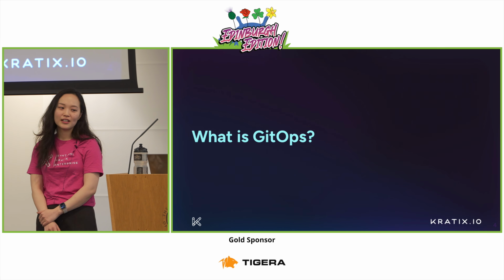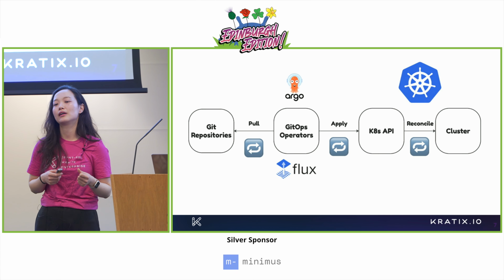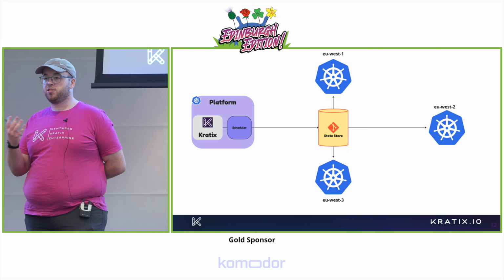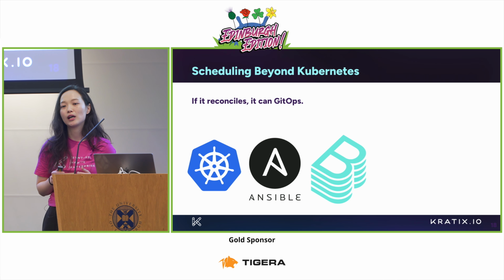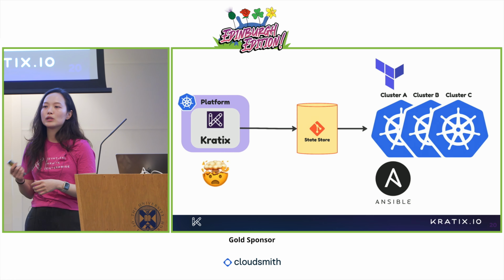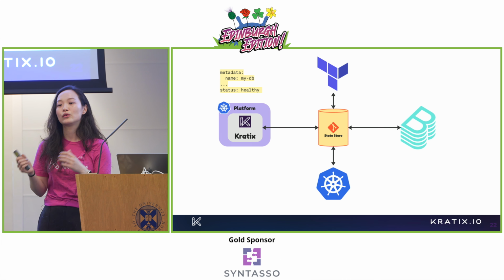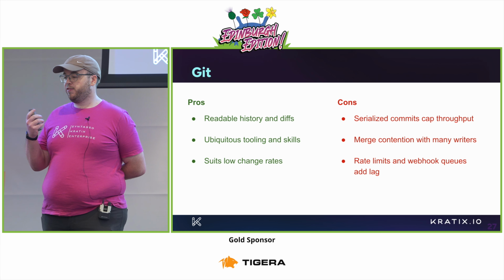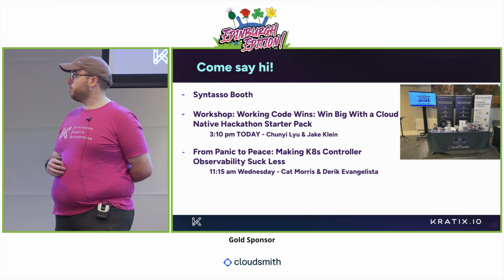Jake Klein | Chunyi Lyu - Universal Platform Scheduling: Taking GitOps Beyond Kubernetes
GitOps has transformed Kubernetes management. When developing Kratix, an open-source platform framework, we initially focused exclusively on scheduling GitOps workloads to Flux and Argo to simplify resource management. However, as user workflows grew more sophisticated, we had to adapt Kratix extensively, introducing complex scheduling capabilities, support for various Git providers and pull request flows, as well as integrations with external storage such as AWS S3 buckets.

Unexpectedly, these enhancements expanded Kratix's applicability beyond Kubernetes, paving the way for Kratix to orchestrate resources across Terraform, Ansible, Backstage, and more. By adopting and refining a universal scheduling pattern, we discovered powerful new applications for GitOps methodologies across different domains.

Join us as we share our journey, detailing how thinking beyond Kubernetes-centric constraints enabled versatile GitOps applications, innovation and flexibility across the landscape